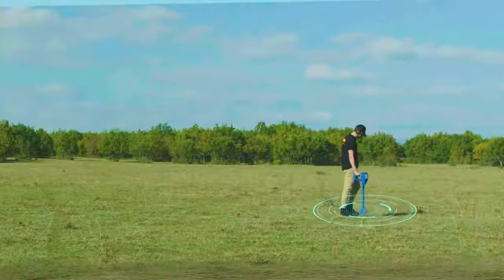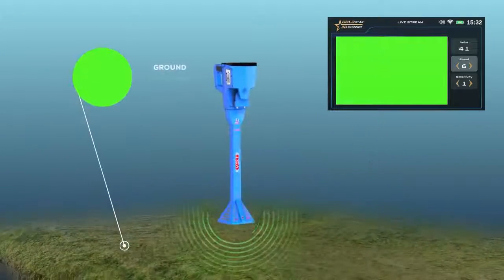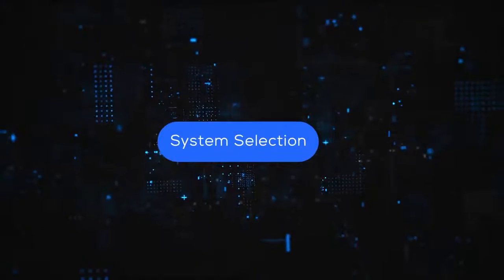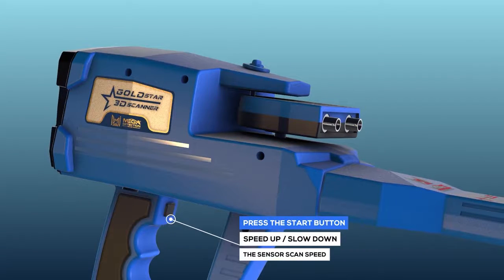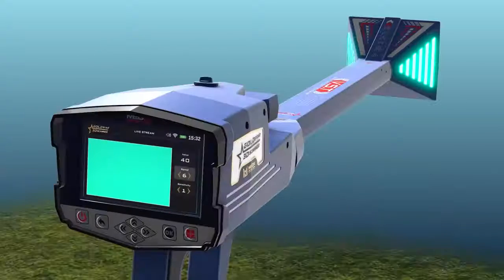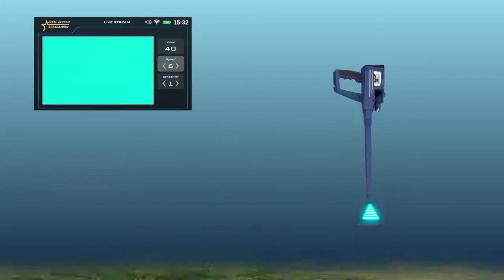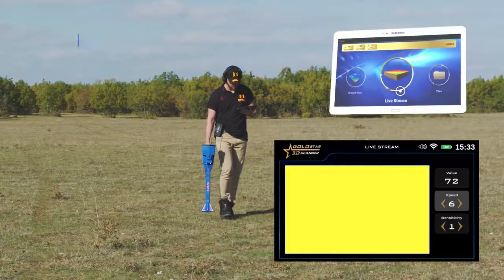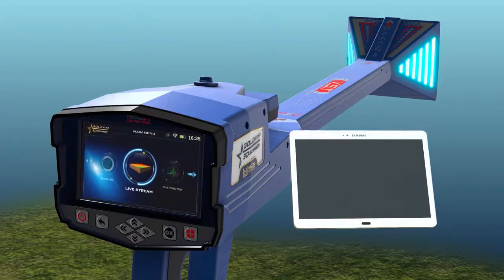Introduction to the Gold Star 3D Ground Scanner Training Video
This video explains how to use Gold Star's Live Stream in detail.
Video Sections:
0:00 Overview
2:18 Device Installation
3:10 System Selection & Settings
3:44 How to Use
6:15 Multi Visual Analyzer app